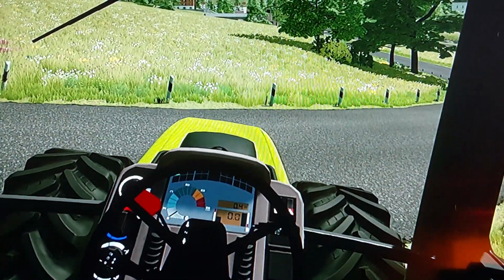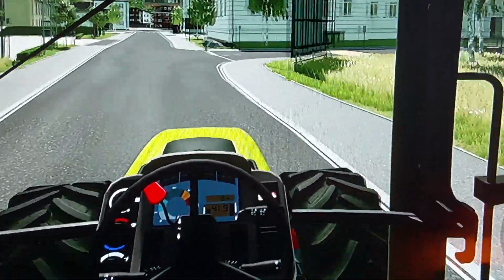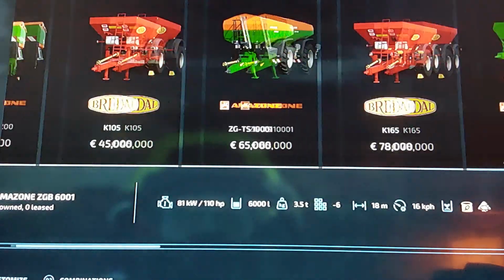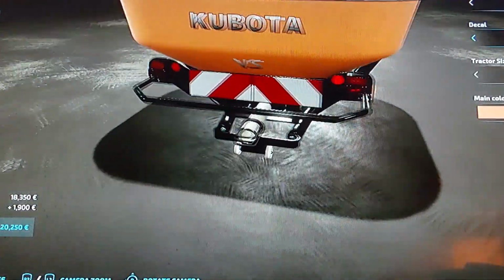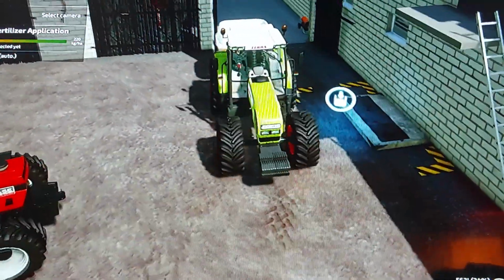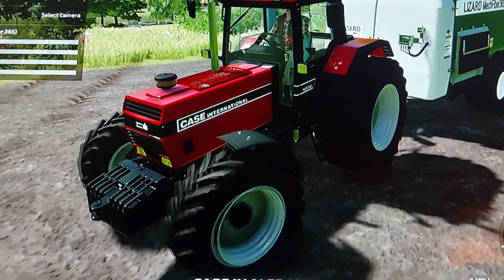New fertiliser spreader and feeding cows! I ELENGRAT EP.5 FS22 I